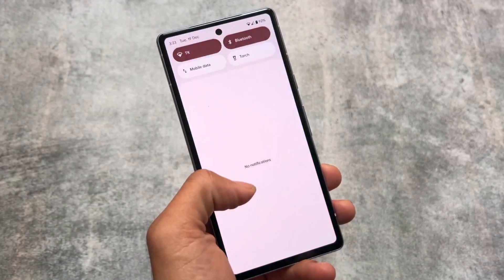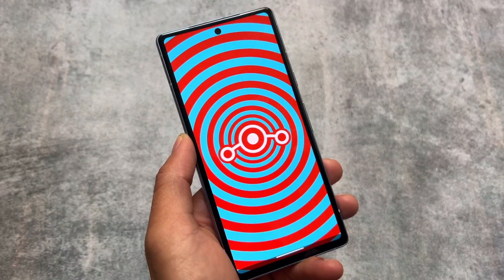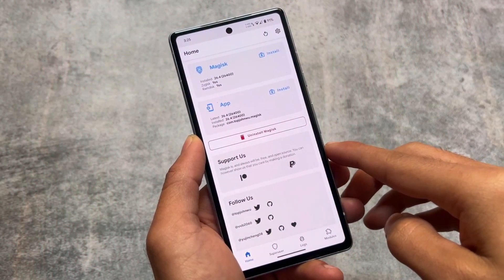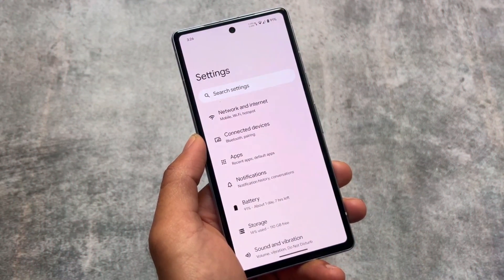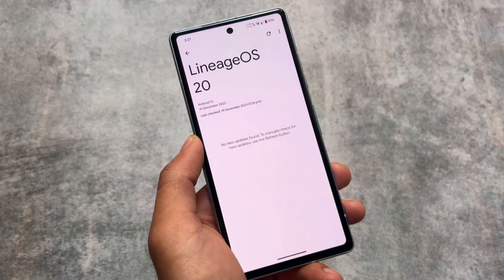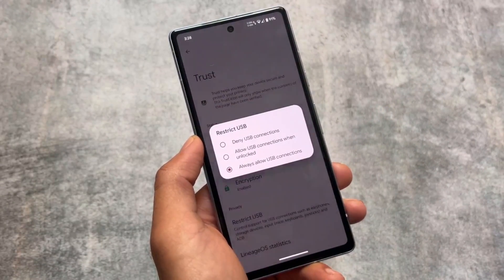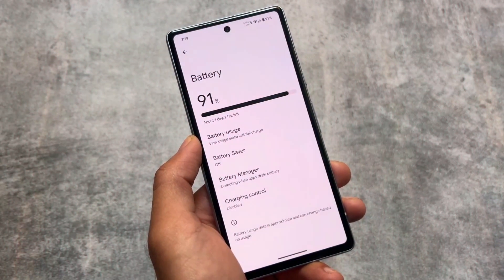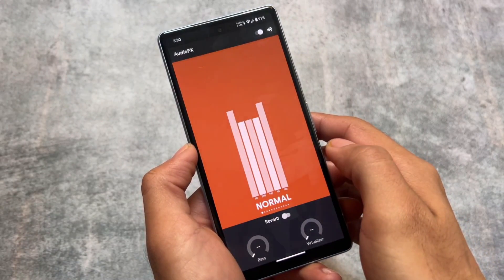LineageOS 20: Finally, The MOST Stable Custom ROM of 2023?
Hey guys, What's Up? Everything is good I Hope. In this video, I'm going to show you the " LineageOS 20: Finally, The MOST Stable Custom ROM of 2023? ". Make Sure to watch this video till the end to understand everything.